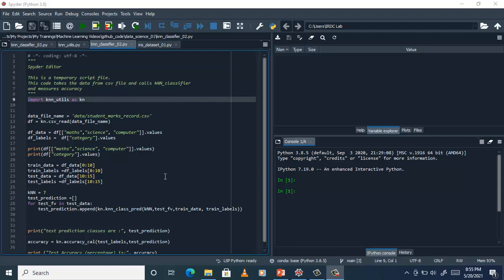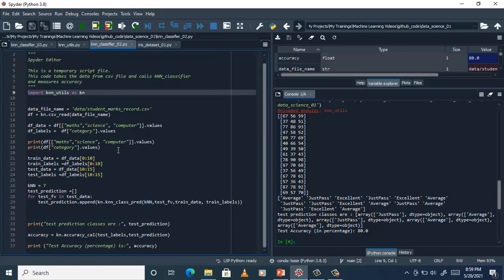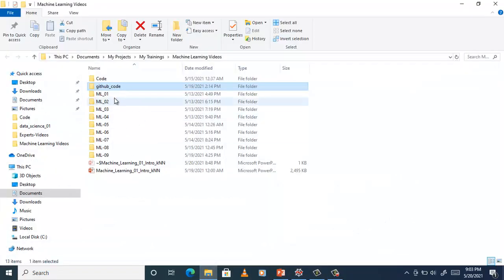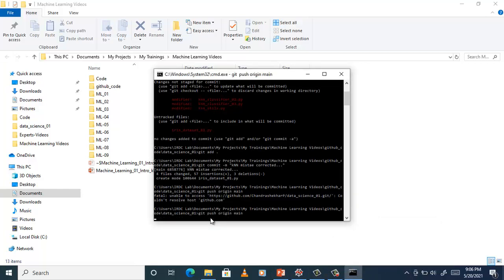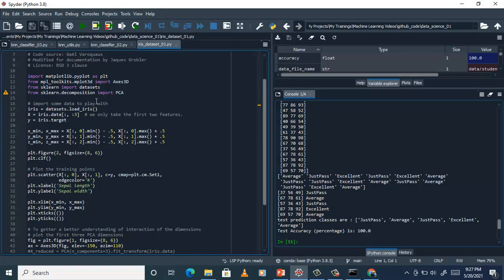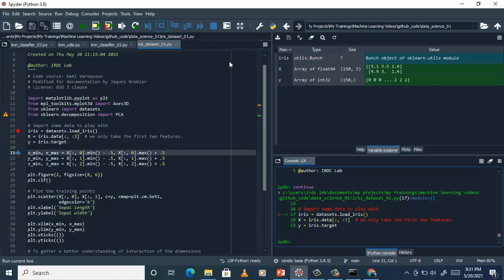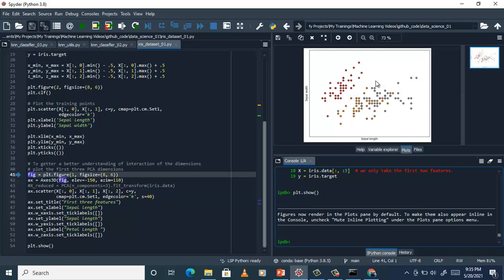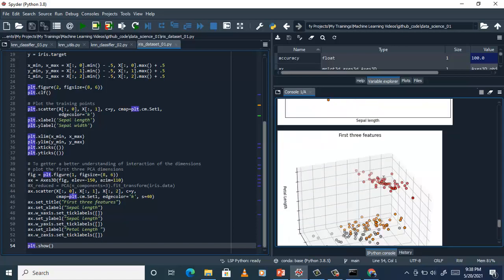Data Science - Machine Learning Part 10